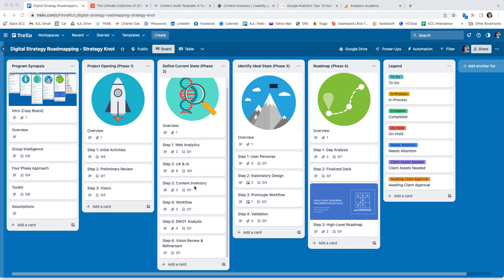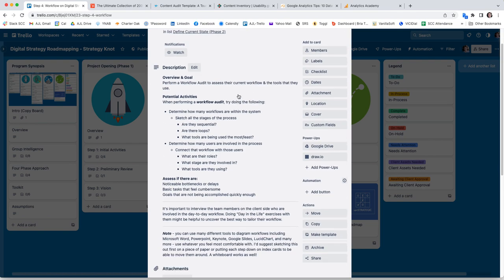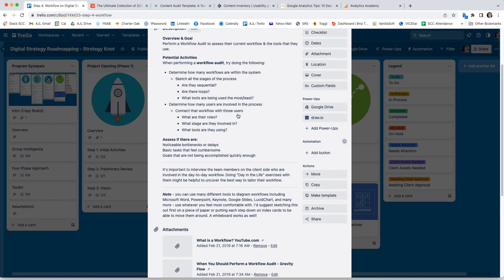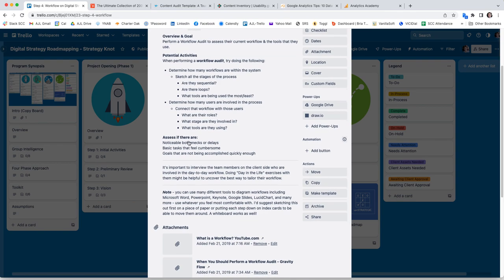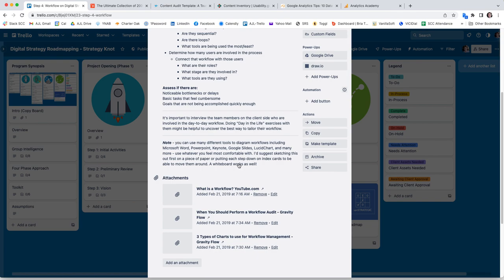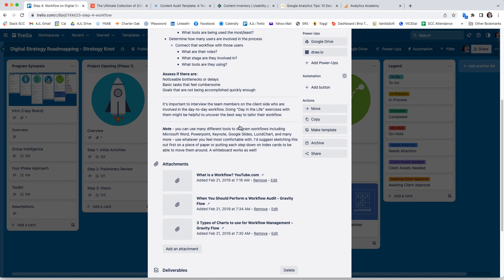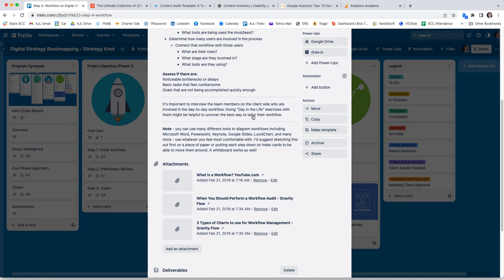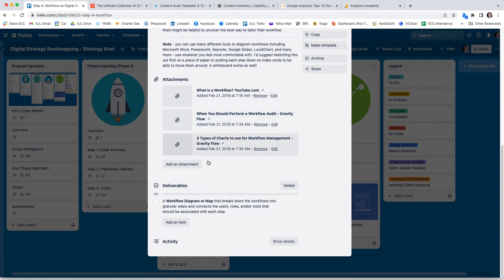Workflow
Phase 2: Define Current State
Lesson 4: Workflow Assessment